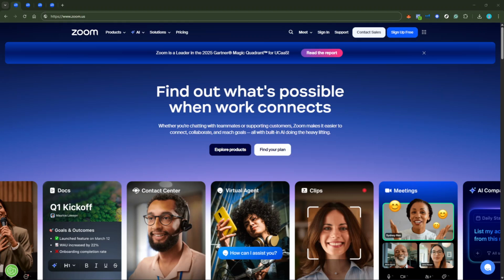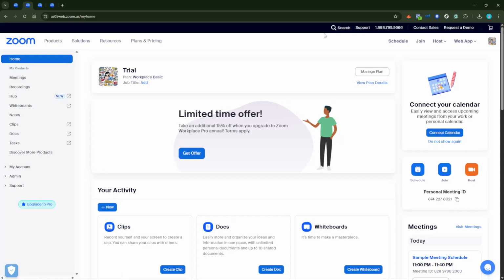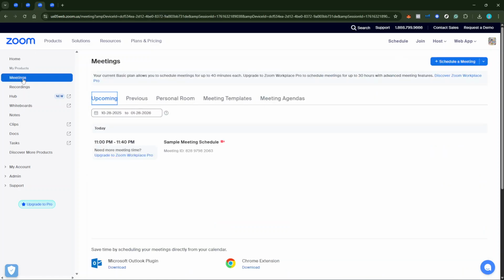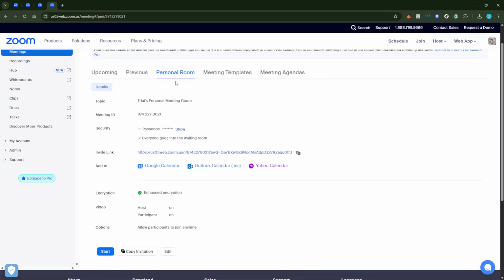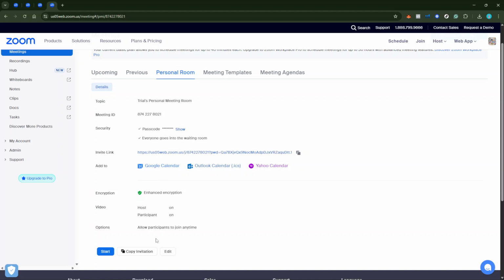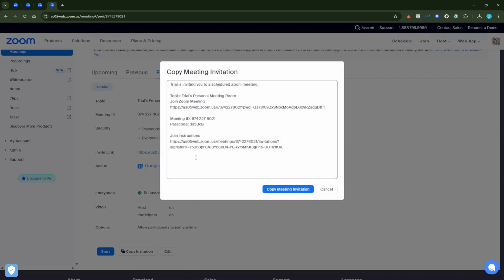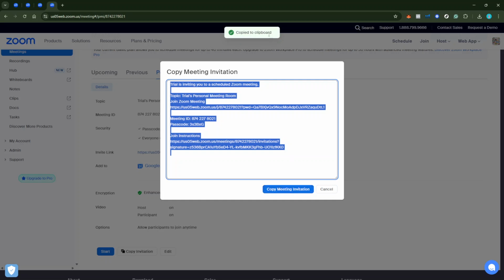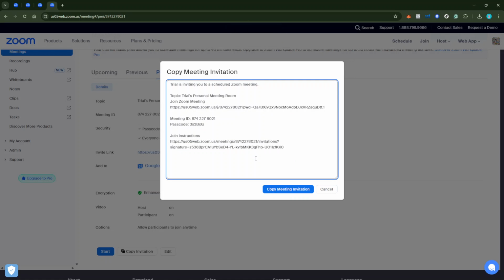How To Find Personal Meeting Id In Zoom [2026 Guide]